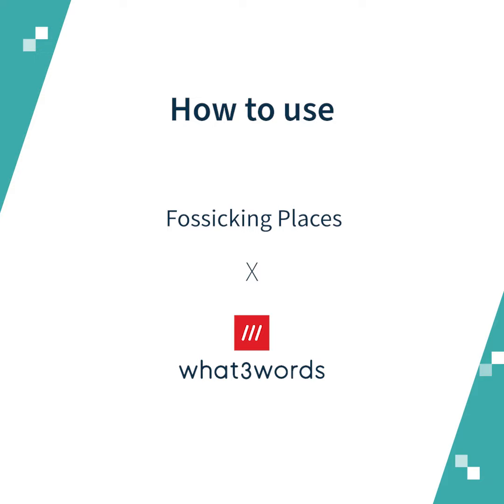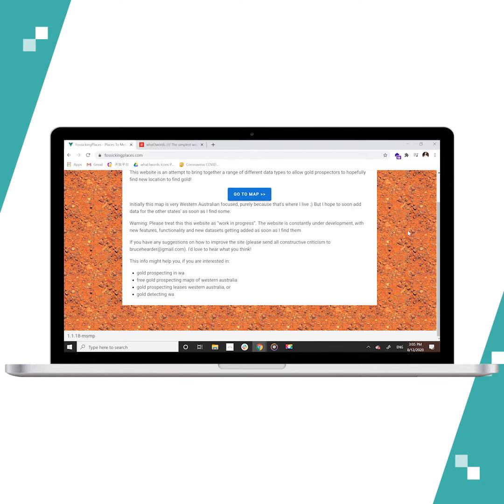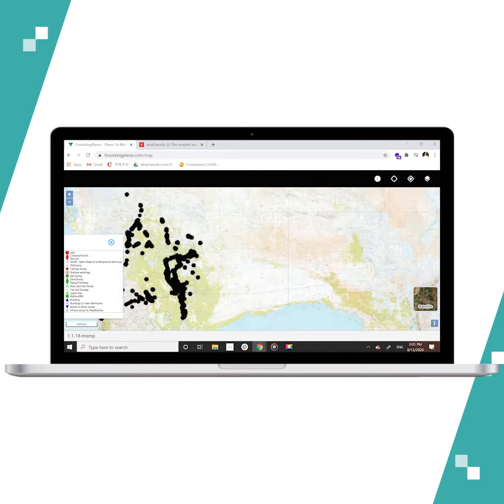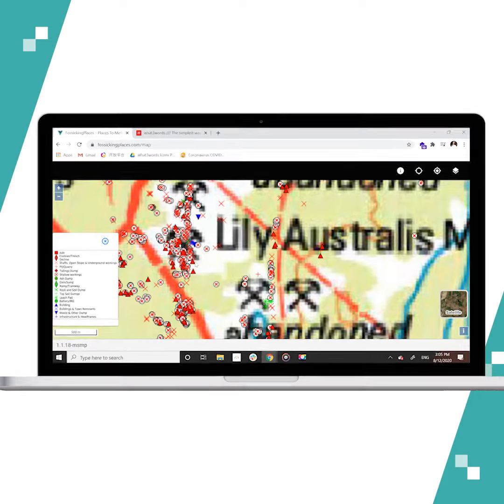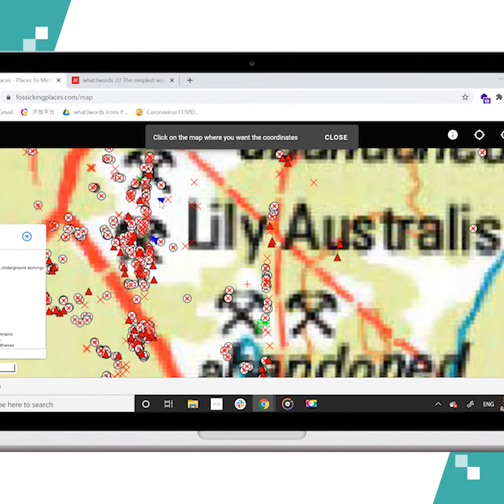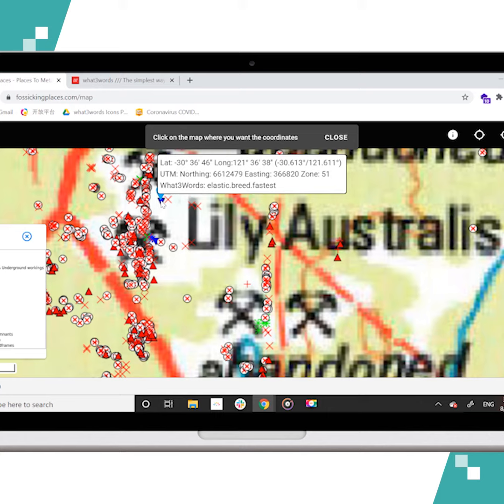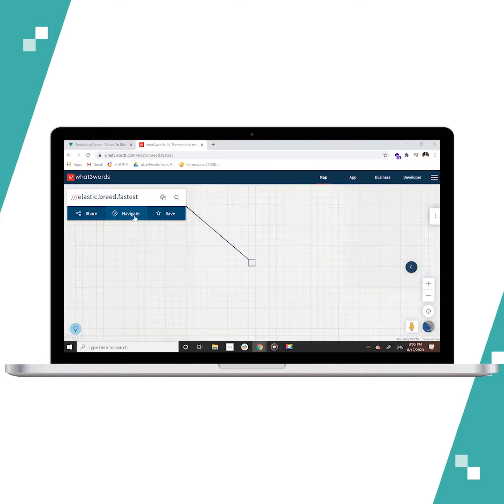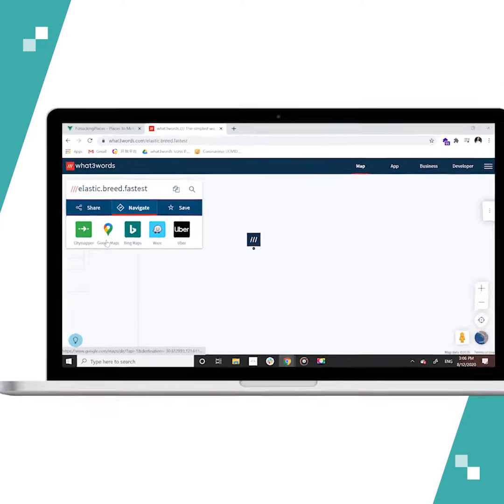Discover gold prospecting locations with Fossicking Places and what3words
This gold prospecting location map in Australia has integrated what3words so that users can discover the what3words address for any location on the map.

Watch how to use what3words in Fossicking Places.